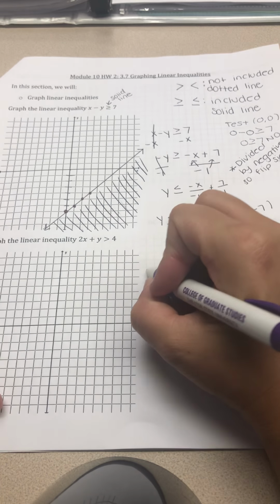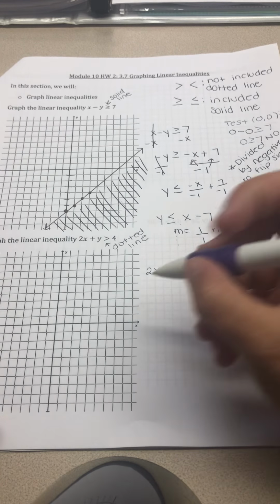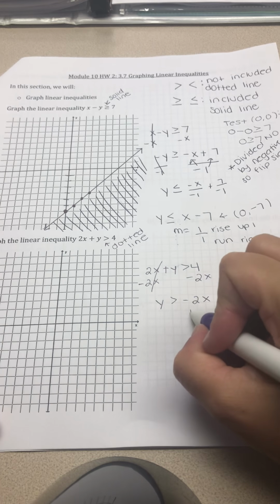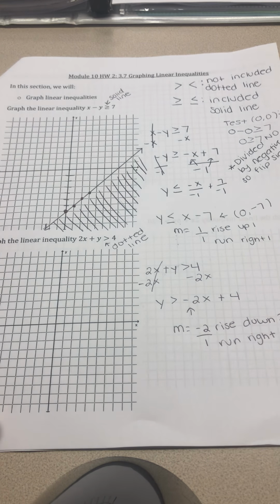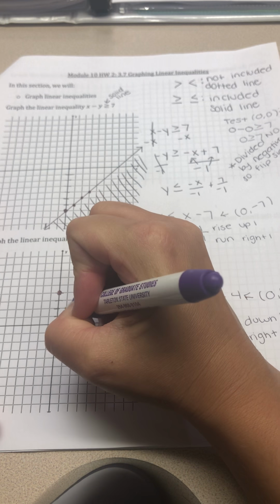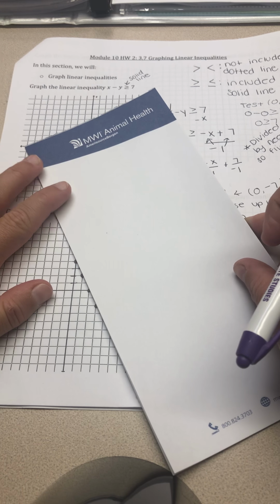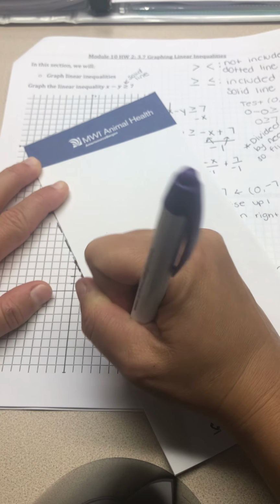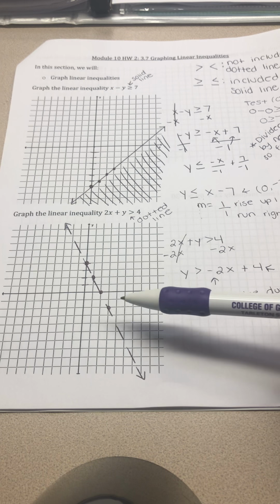Mod 10 HW 2 Notes